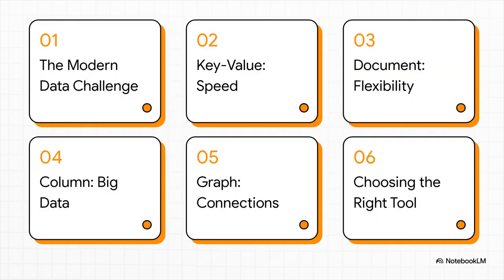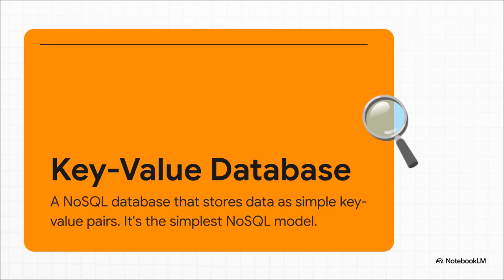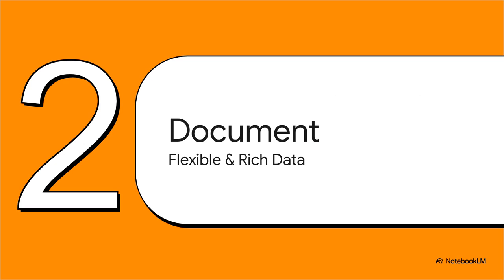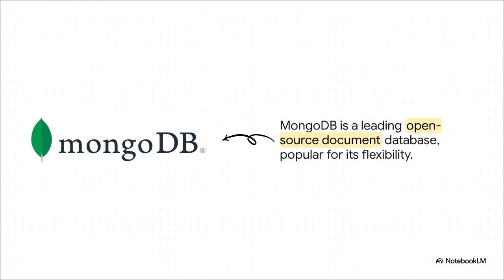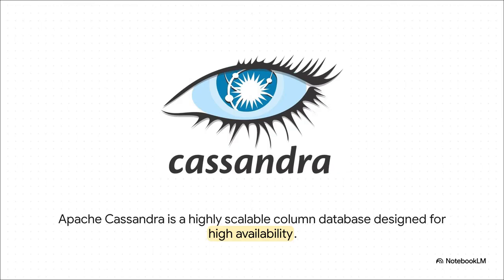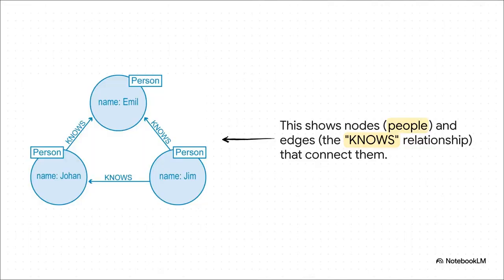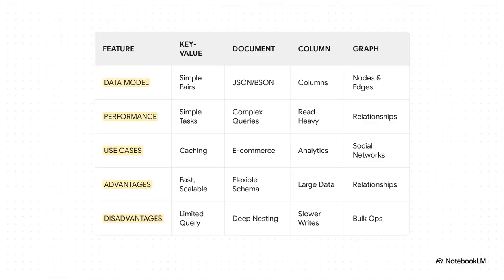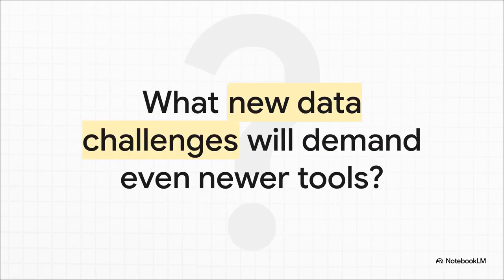The Data Architect s Toolkit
🗄️ The Data Architect's Toolkit: Master NoSQL Database Models
Stop guessing which database fits your project — this video breaks down everything you need to know about the four core NoSQL models so you can build faster, smarter, and at scale.

What we cover:
🔑 Key-Value Databases — The simplest and fastest NoSQL form. Perfect for shopping carts, session storage, and anywhere speed is non-negotiable.

📄 Document Databases — Store data as JSON or BSON for maximum schema flexibility. Ideal for e-commerce catalogs, content management systems, and rich data models.

📊 Column Family Databases — Built for massive datasets. If you're working with time-series data or real-time analytics, this is your model.

🕸️ Graph Databases — Nodes, edges, and relationships. The go-to choice for social networks, recommendation engines, and fraud detection.

Whether you're a developer, data engineer, or solution architect, this guide gives you the mental models to make the right database decision every time.